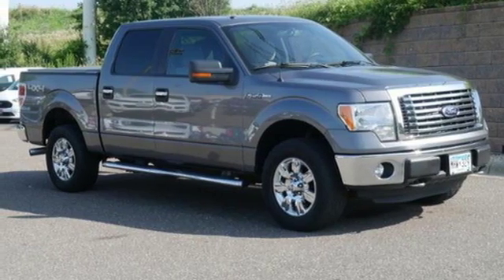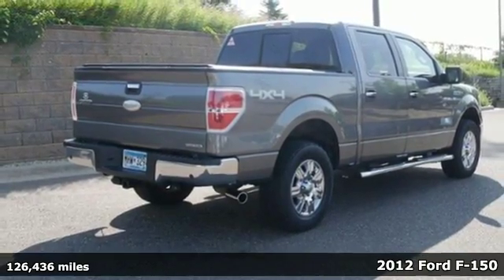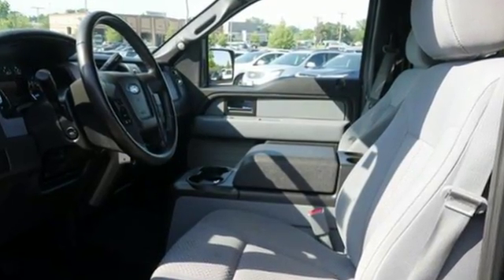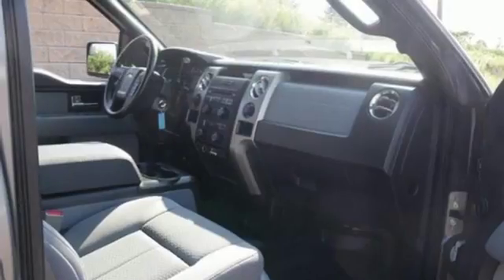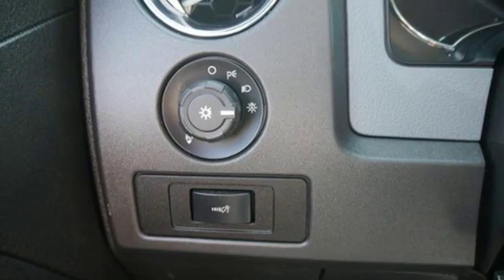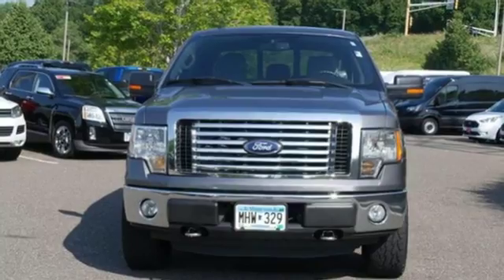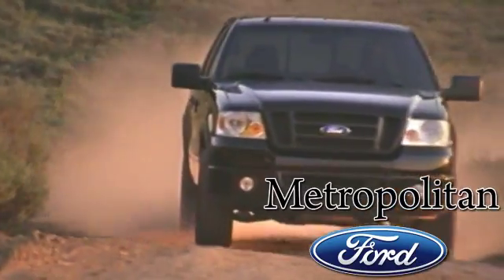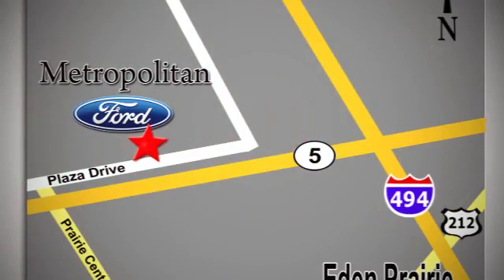Used 2012 Ford F-150 Minneapolis MN Eden Prairie, MN P8524A7 - SOLD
Year: 2012
Make: Ford
Model: F-150
Trim: 4WD SuperCrew 145 XLT
Engine: 305 L 8 Cyl. Cyl.
Transmission: 6-Speed A/T
Color: Sterling Gray Metallic
Interior: Steel Gray
Mileage: 126436
Stock #: P8524A7
VIN: 1FTFW1EF0CFA87332
JUST REPRICED FROM $38,790. XLT trim. Tow Hitch, 3.55 AXLE RATIO W/ELECTRONIC LOCKING.. 4x4, Fourth Passenger Door, CD Player, XLT CONVENIENCE PKG, TRAILER TOW PKG, XLT CHROME PKG, STEEL GRAY, PREMIUM CLOTH 40/20/40 SP... AND MORE! KEY FEATURES INCLUDE: 4x4, CD Player, Fourth Passenger Door. Third Passenger Door, Privacy Glass, Keyless Entry, Electronic Stability Control, 4-Wheel ABS. OPTION PACKAGES: XLT CHROME PKG 5 chrome running boards, chrome exhaust tip, chrome door handles w/black bezels, P275/65R18 all-terrain OWL tires, 18 chrome aluminum wheels, chrome billet-style grille, chrome front tow hooks, XLT CONVENIENCE PKG pwr heated side mirrors w/turn signals/drivers auto-dimming function, auto-dimming rearview mirror, pwr adjustable pedals, SYNC voice activated communications & entertainment system, Bluetooth capability, USB port, audio input jack, 911 assist, vehicle health report, 4.2 LCD cluster, leather-wrapped steering wheel, steering wheel controls, 6-way pwr driver seat, 3.55 AXLE RATIO W/ELECTRONIC LOCKING DIFFERENTIAL, TRAILER TOW PKG class IV trailer hitch receiver, 7-pin wiring harness, upgraded radiator, aux trans oil cooler, SelectShift trans, 5.0L V8 FFV ENGINE (STD), STEEL GRAY, PREMIUM CLOTH 40/20/40 SPLIT BENCH FRONT SEAT. Ford XLT with Steel Gray interior features a 8 Cylinder Engine with 360 HP at 5500 RPM*. EXPERTS REPORT: Manufacturer's website's review says F-150 has won the Motor Trend Truck of the Year® award more times than any other truck.. AFFORDABLE: Approx. Original Base Sticker Price: Reduced from $38,790. MORE ABOUT US: Metropolitan Ford Of Eden Prairie in Eden Prairie, MN treats the needs of each individual customer with paramount concern. We know that you have high expectations Pricing analysis performed on 7/20/2019. Horsepower calculations based on trim engine configuration. Please confirm the accuracy of the included equipment by calling us prior to purchase.

Address:
12477 Plaza Drive